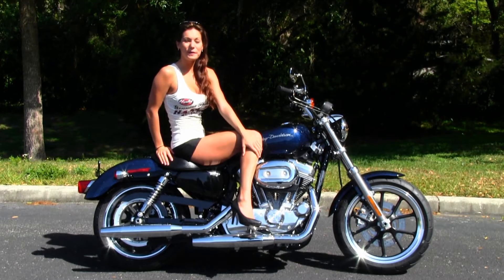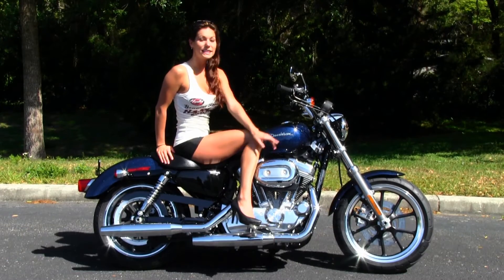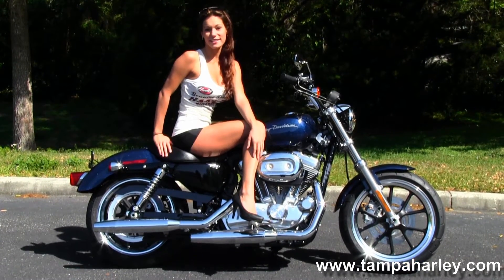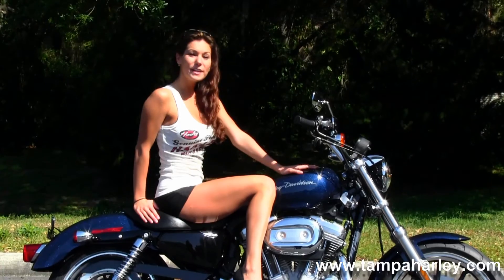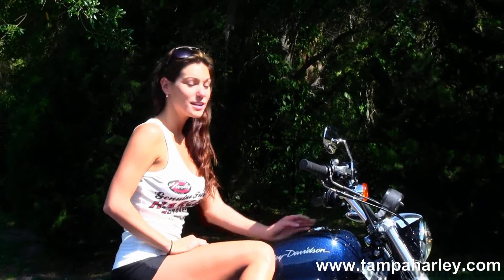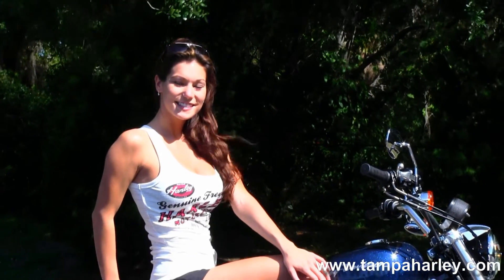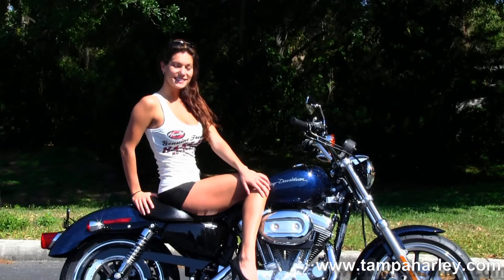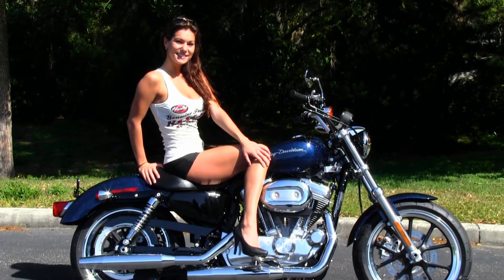New 2013 Harley-Davidson XL883L Sportster 883 Super Low for Sale - Big Blue Pearl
New 2013 Harley-Davidson XL883L Sportster 883 Super Low in Big Blue Pearl for sale.

 Opening Soon! Harley-Davidson of Panama City Beach, Florida!  Due west of Tallahassee on Florida's beautiful Emerald Coast and Bay County's full service Harley dealer. Located not far from Mobile and Dothan Alabama and a nice ride from the Atlanta, Georgia area.

 Aw, bs, bb, ky, do, jm, sx, pr, kn, vi
 oranjestad aw, freeport bs, nassau bs, bridgetown bb, george town ky, santo domingo do, montego bay jm, ocho rios jm, montego bay jm, ocho rios jm, st marten sx, guaynabo pr, san juan pr, basseterre kn, st thomas vi

Stock# G13209